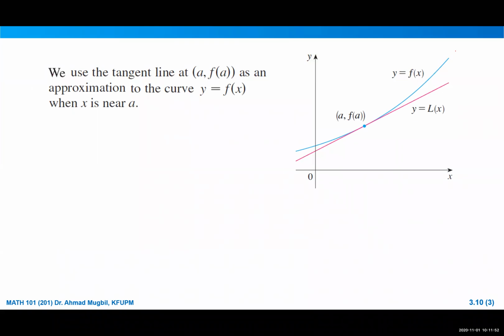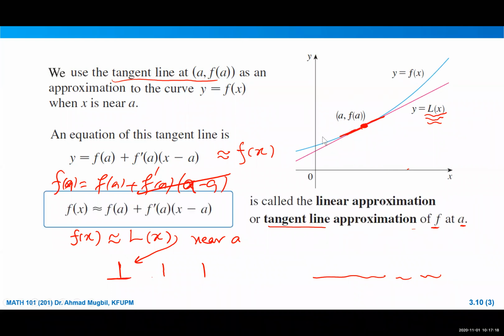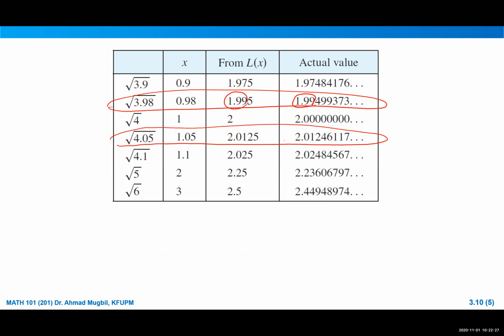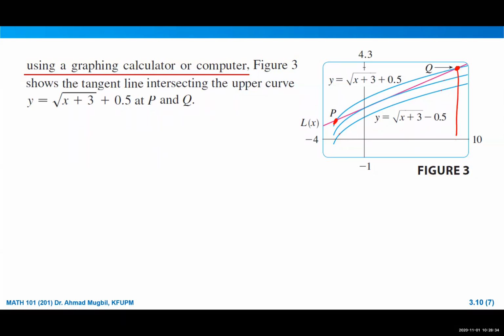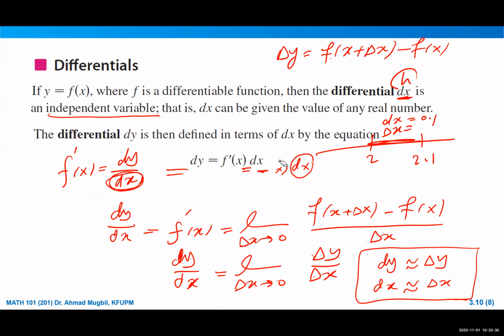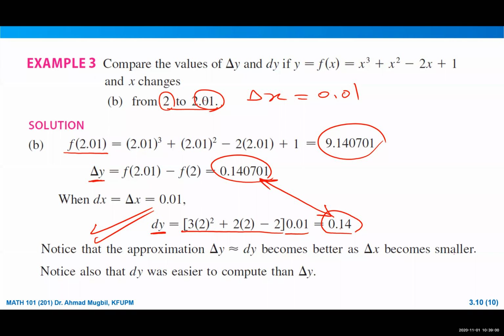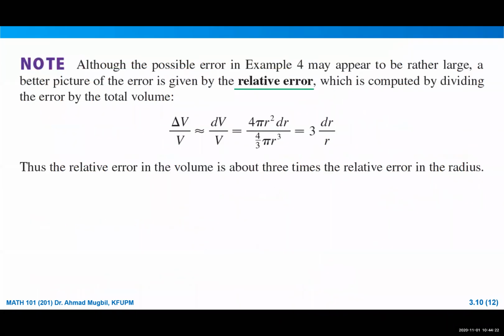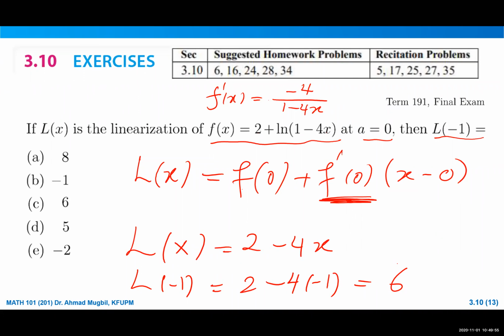Math101-Lec24-3.10-(Linear approx.) |AA